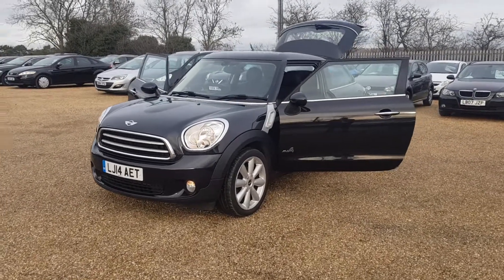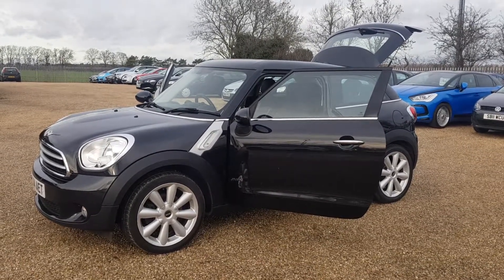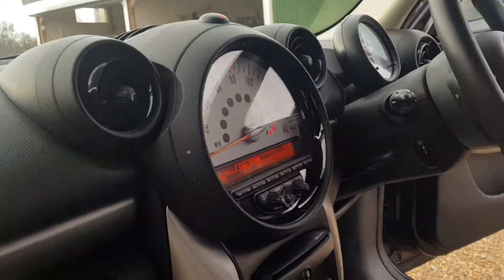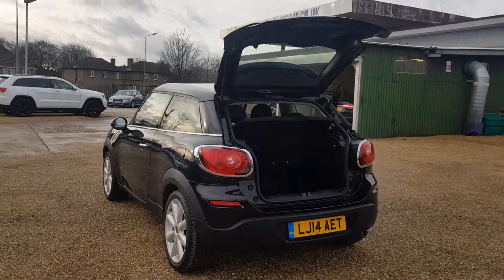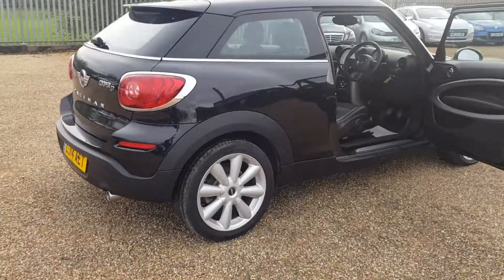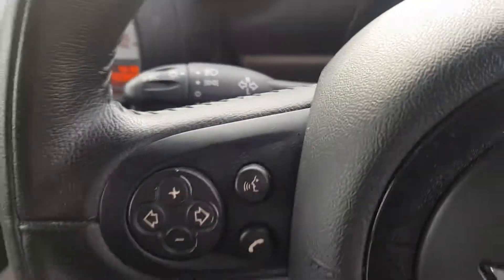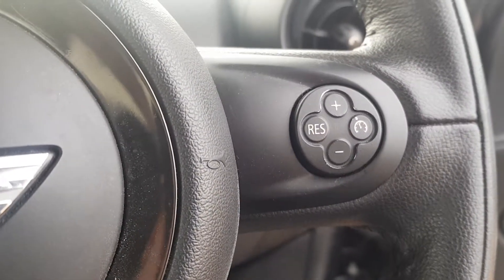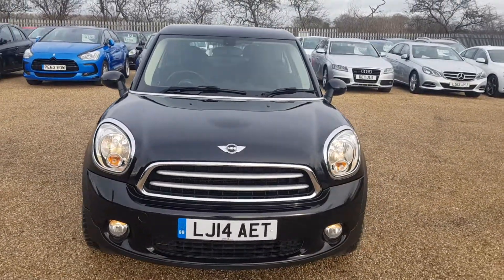2014 mini Cooper d paceman